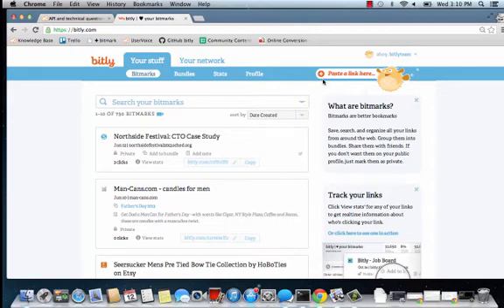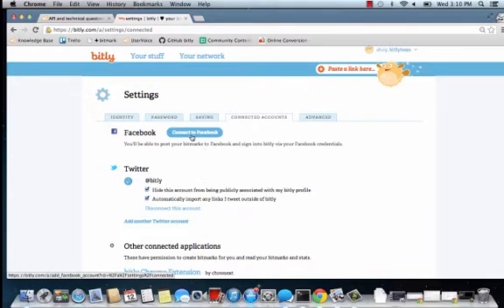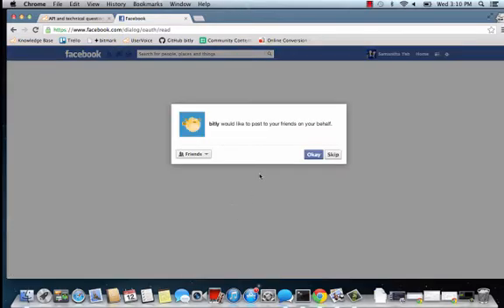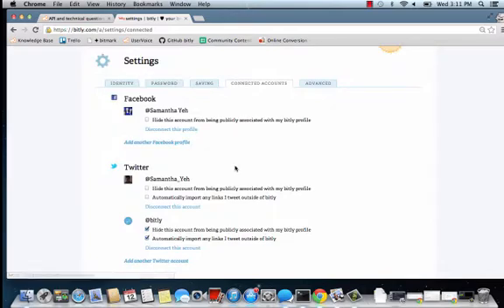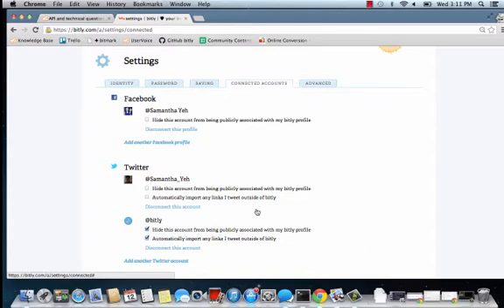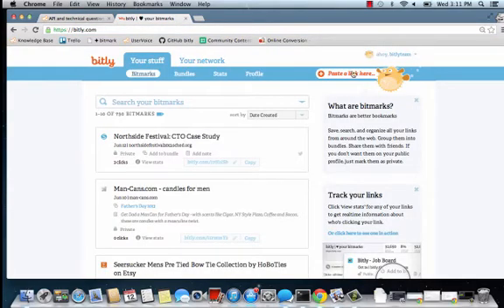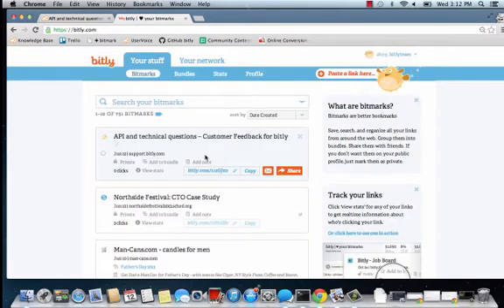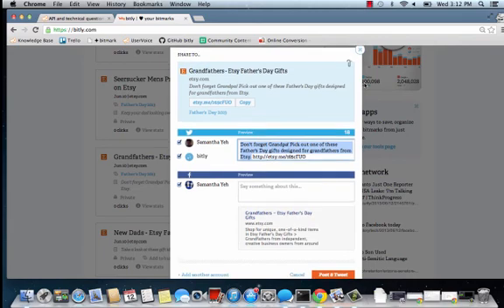How to connect bitly to Facebook and Twitter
A short tutorial of how to connect your bitly account to your Facebook or Twitter account.